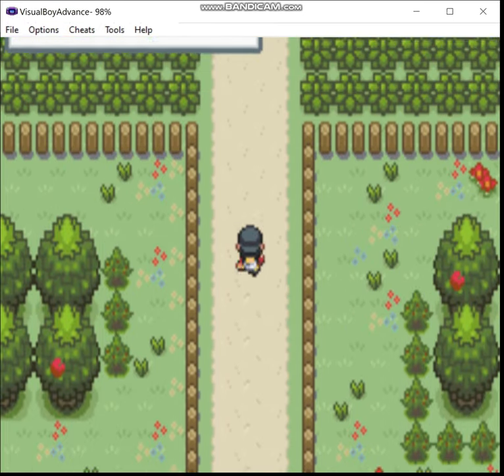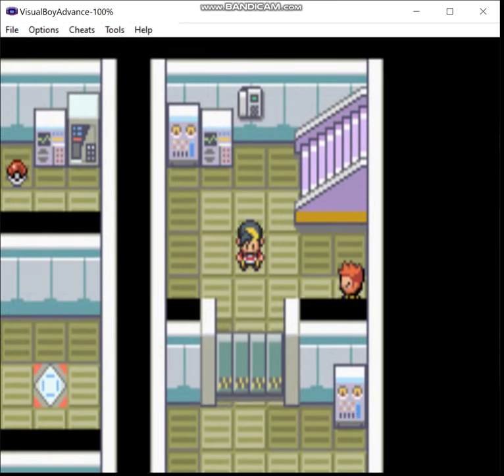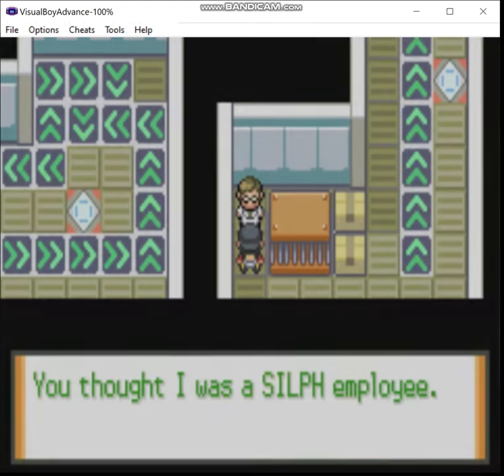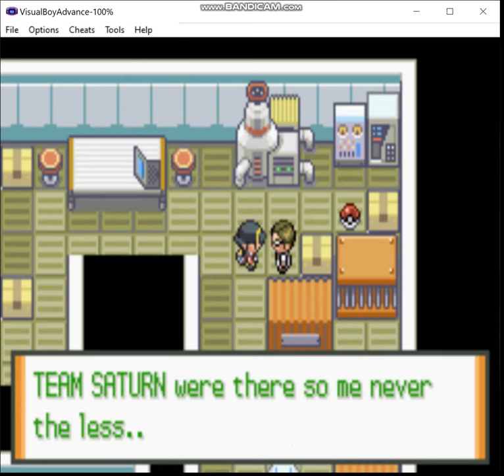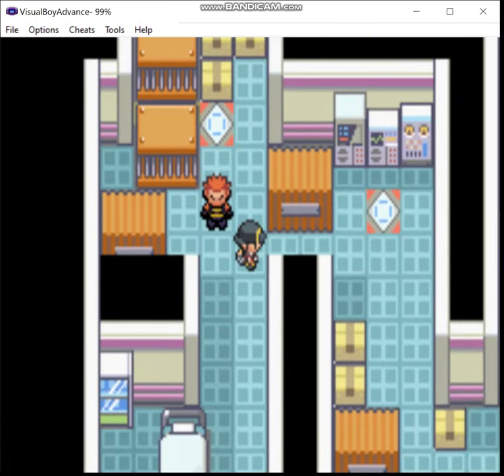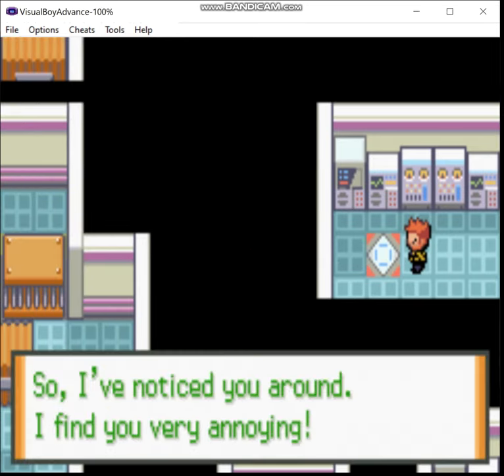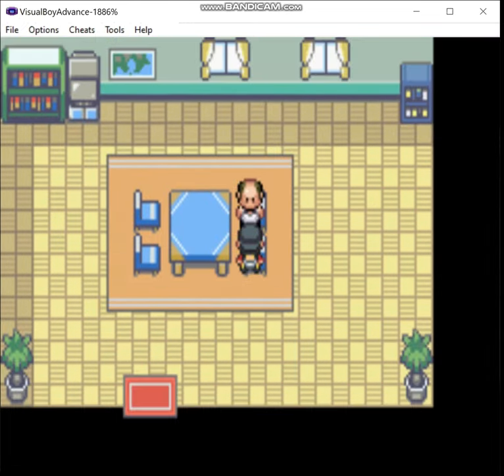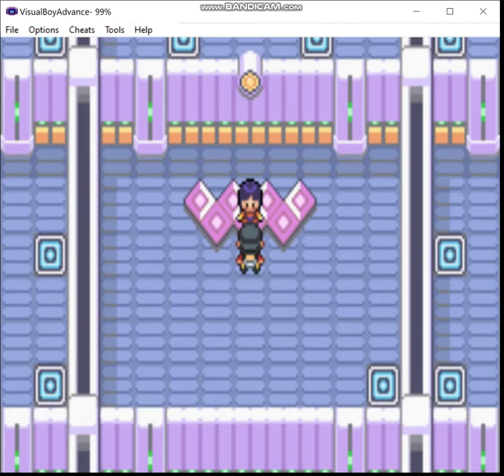Pokemon Liquid Crystal - Fairy Pseudo-Monotype, Episode 17: Teleporter Trouble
Team Saturn's back, and so are Silph Company's warp tiles, but this time they're way more annoying...

The rules are as follows:

1) I may only use pokemon that gain the fairy type (in Gen 6) in battle.  These consist of the following pokemon available in this hack:

Igglybuff, Jigglypuff, Wigglytuff, Clefa, Clefairy, Clefable, Mr. Mime, Togepi, Togetic, Azurill, Marill, Azumarill, Snubull, Granbull, Ralts, Kirlia, Gardevoir, and Mawile.

2) No duplicates species (unless I'm going to evolve one of them later).

3) HM Slaves are permitted as needed but may not be used in battle (note that sometimes you're forced to by opponents spamming moves like Roar but try to keep that to a minimum).

WARNING: My videos include crude humor and harsh language, they're largely unscripted and unfiltered, and they're not for kids. My intended target audience won't be offended by a little swearing, so I don't want to see any whining from pearl-clutching, deadbeat parents who refuse to take responsibility for what their children are doing online. To quote Mark Twain, "censorship is like telling a man he can't have a steak, just because a baby can't chew it."